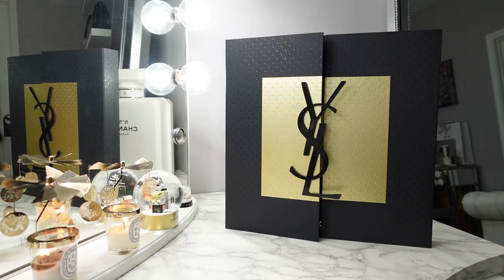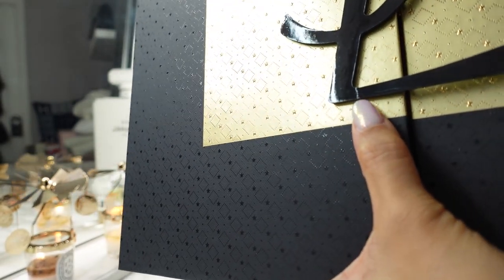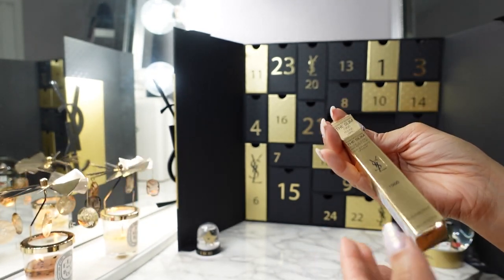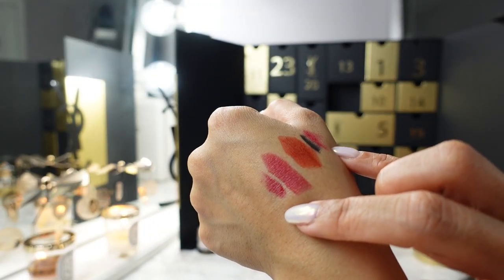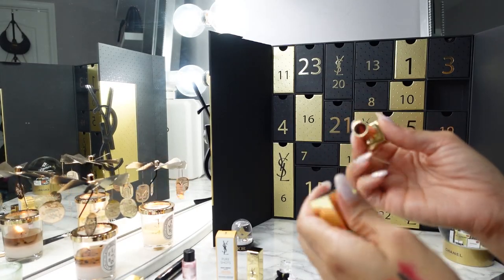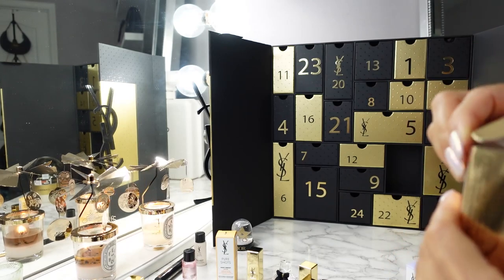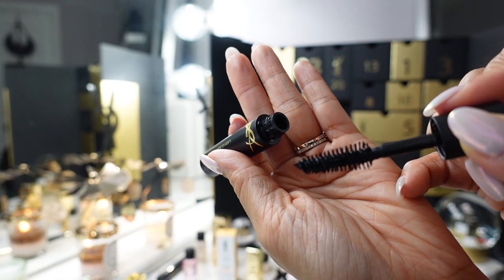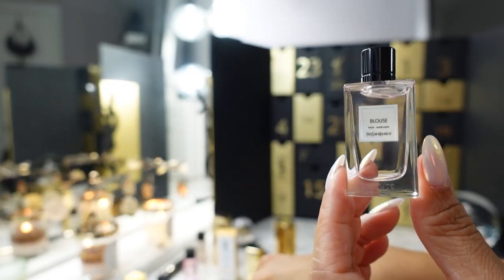YSL ADVENT CALENDAR 2022 UNBOXING REVIEW 🤩 *SURPRISE* JEWELRY INSIDE & HOW TO GET IT FOR LESS!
Unboxing the YSL Advent Calendar for 2022!

Check out HauteCarat for beautiful, ethically sourced diamond jewelry!
Oval Inside Out Hoop Earrings

(less than USA retail!)
DIOR mini! $105

Spinning Carousel large
Spinning Carousel small
Spinning Lantern
Wick trimmer

FARFETCH Save 10% w/code AHM10